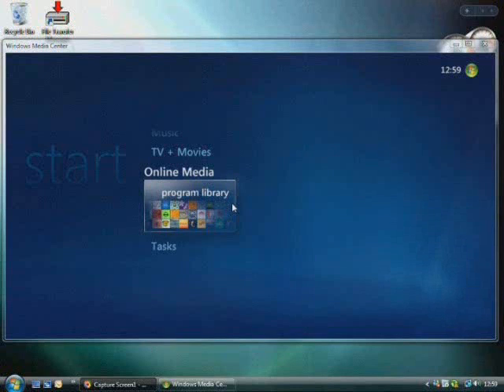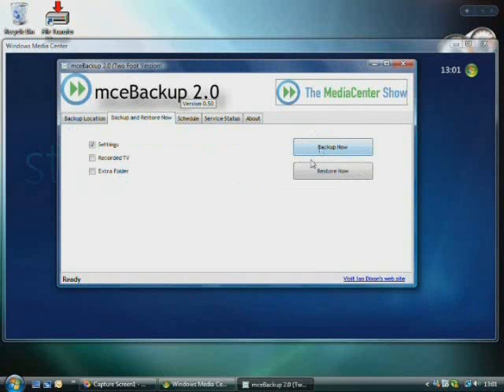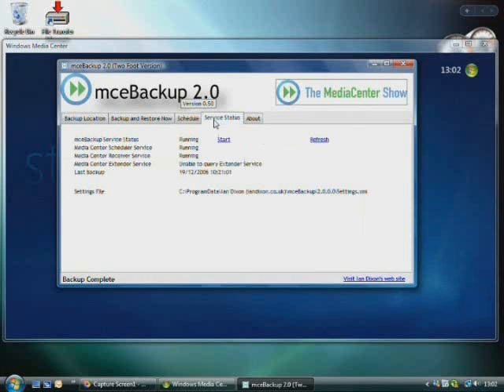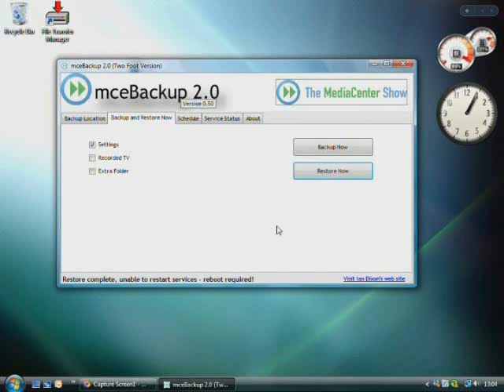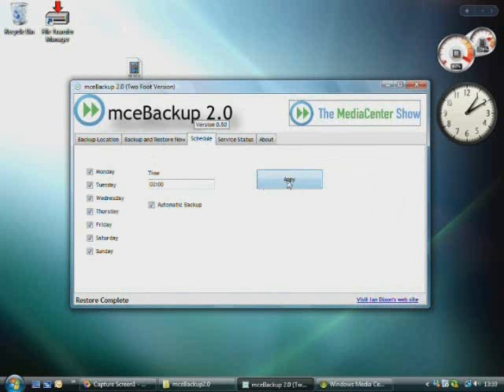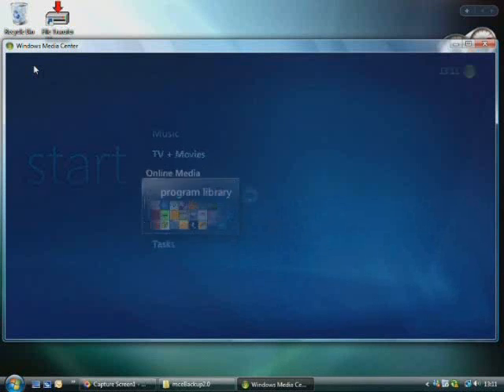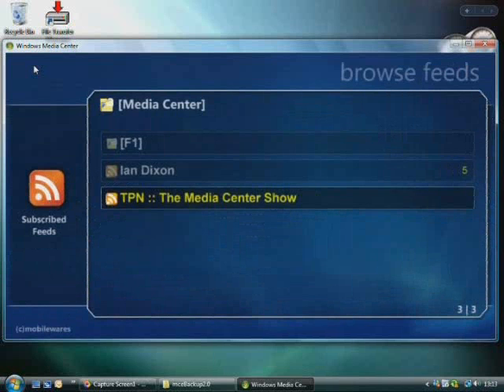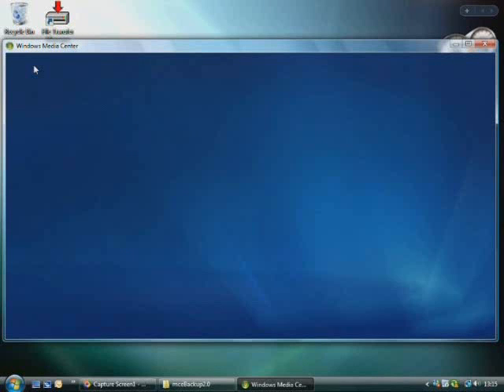Media Center Show Extra #5 Part1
Part 1 of this weeks Extra show, looking at mceBackup2.0, Big Screen Headlines and Music in Windows Vista